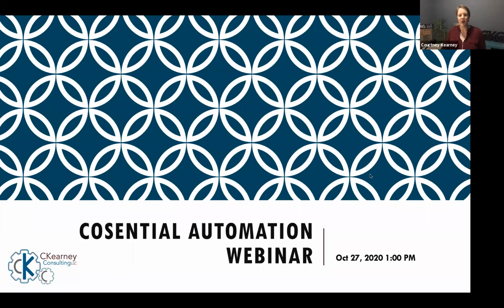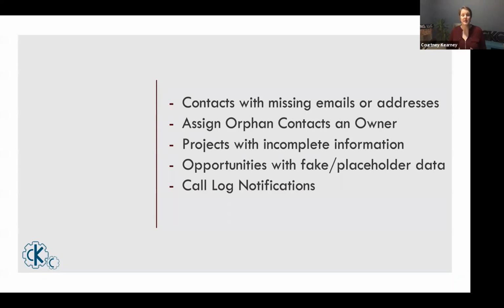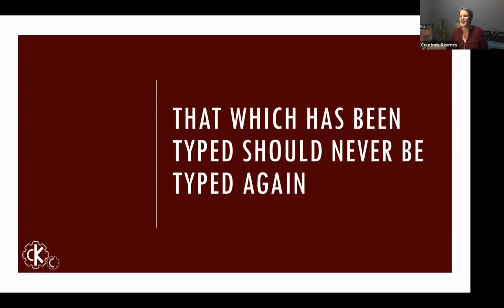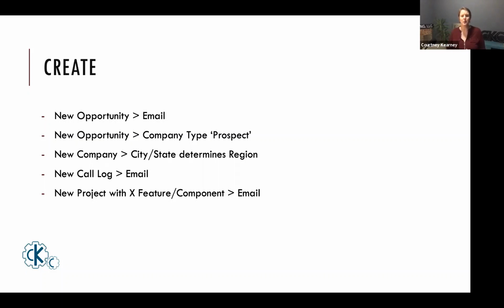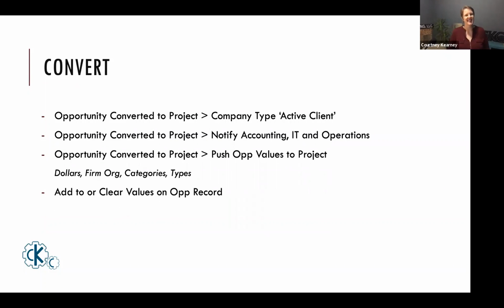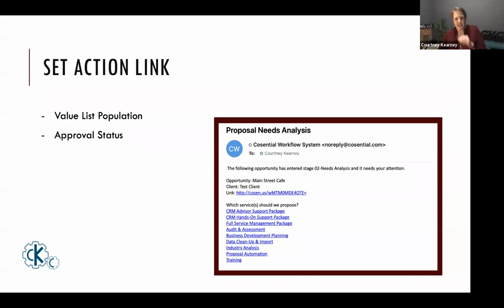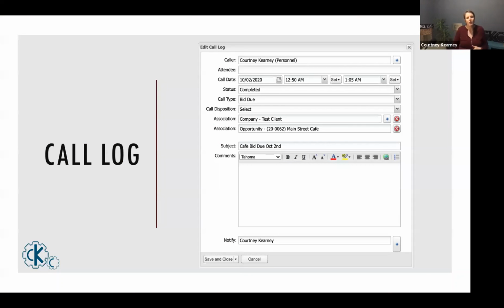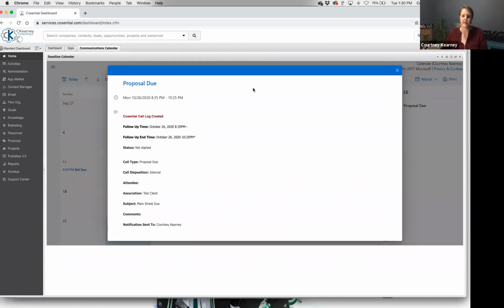Cosential Automation Webinar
Automation is the technique or method of operating or controlling a process. Watch our webinar to explore best practices for automation in and outside of Cosential's system capabilities.